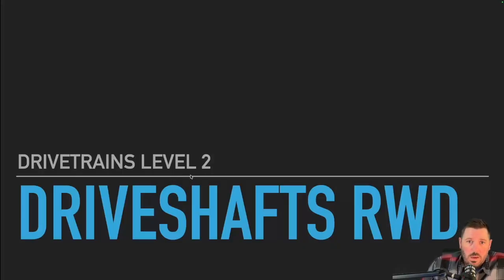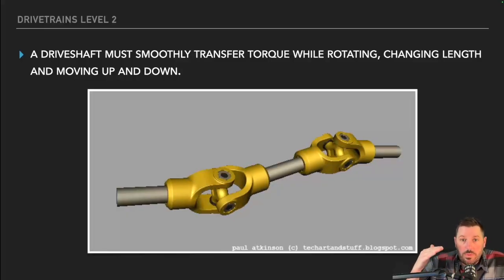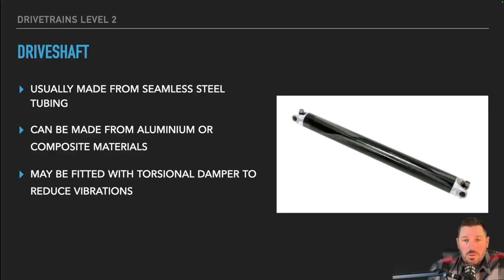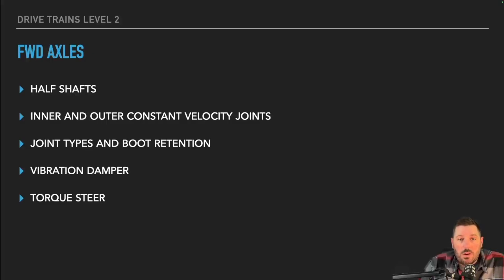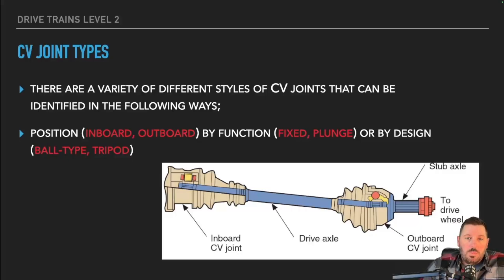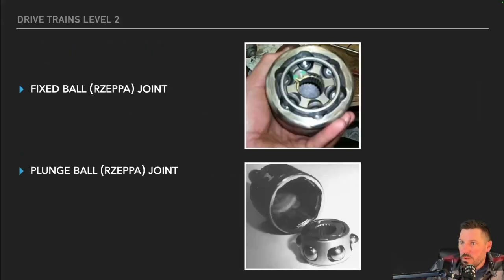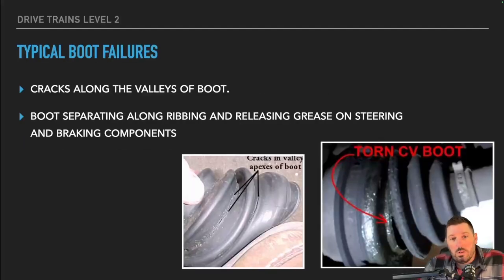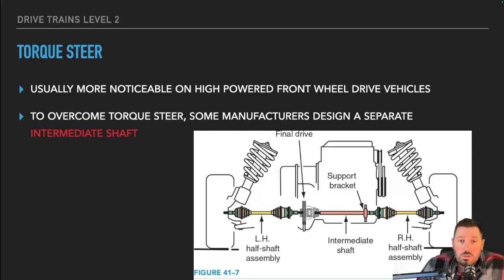Level 2 Drivetrains... Lesson 1 - Driveshafts and CV axles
A quick start to level 2 drivetrains chatting about drive shafts and cv axles. Please reference your textbook and supplied resources to complete this lesson.